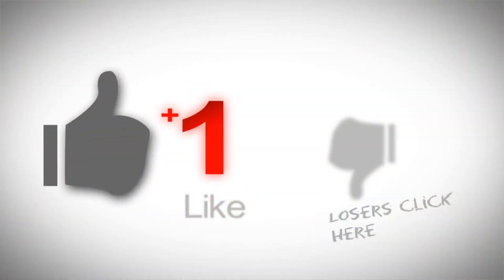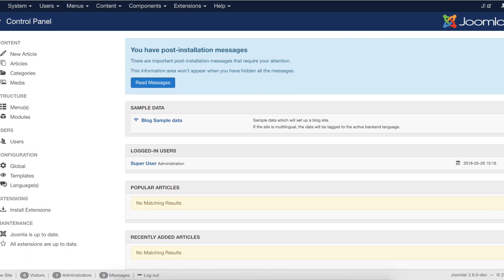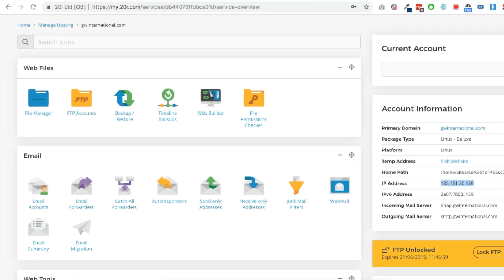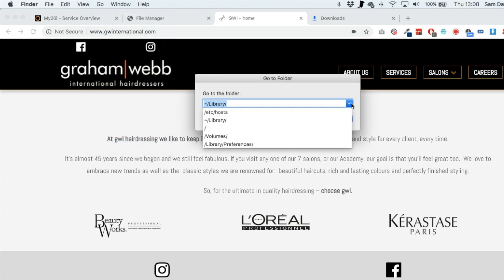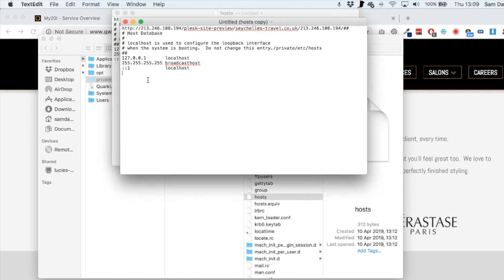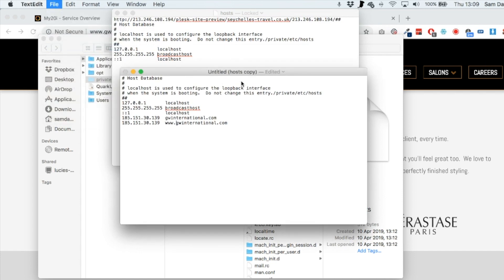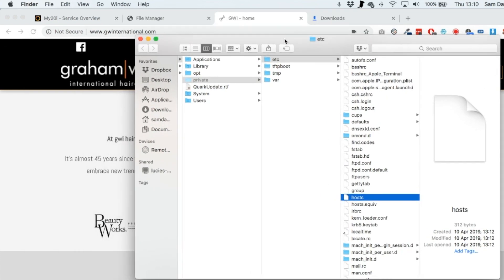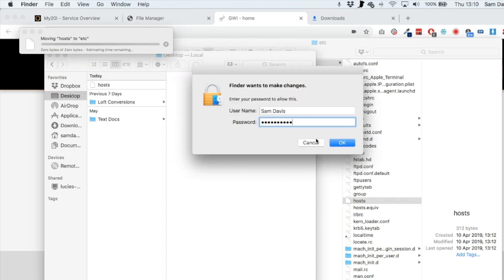How to Migrate & TEST your website BEFORE it goes live with HOSTS file | Mac & Joomla Example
If you are migrating a website from another hosting company, you'll need to TEST it before adjusting the DNS to point to your server. In this example, I test a recently migrated website by adjusting the Hosts file on my computer. I'm using a Mac, and in this example, I have migrated a Joomla website. (Please note this video does NOT show you how to migrate, but only the testing phase by adjusting the hosts file to point to my server IP on where the new server will be).

Please get in touch either through the comments if you managed to bag one - or reach me directly via my